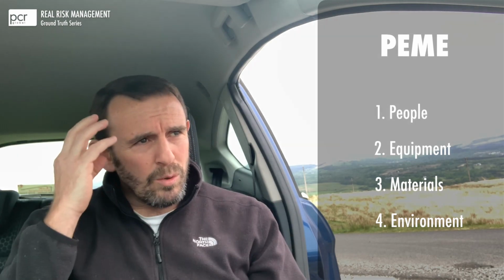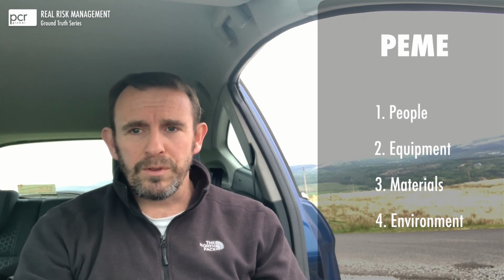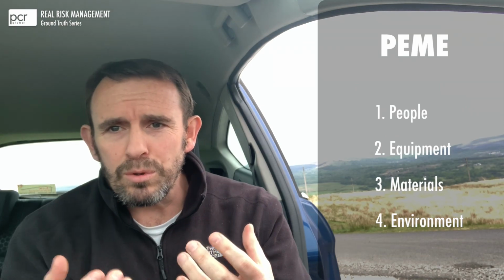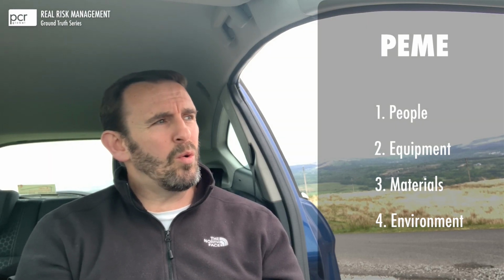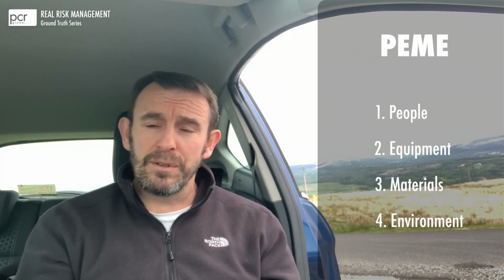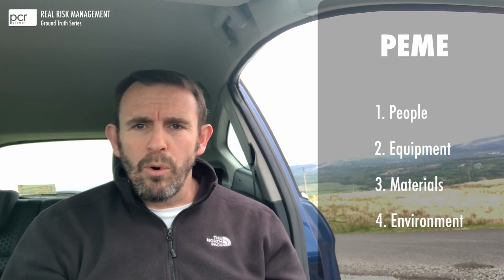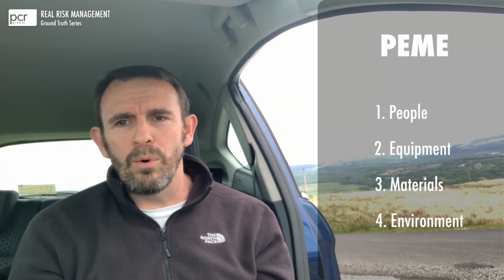PCR Global | Ground Truth Series | A 'grab-bag' mentality: The 'PEME' Approach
Andrew Protheroe, Director (Risk and Resilience) at PCR Global discusses the importance of  'grab-bag' mentality and the 'PEME' approach to risk management...

- PEOPLE
- EQUIPMENT
- MATERIALS
- ENVIRONMENT